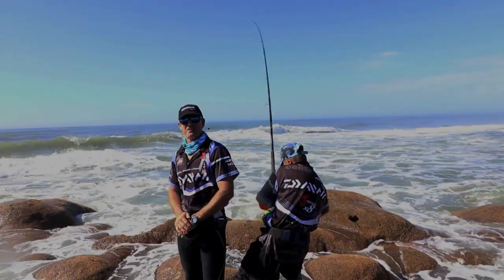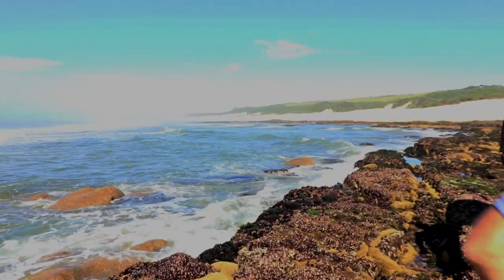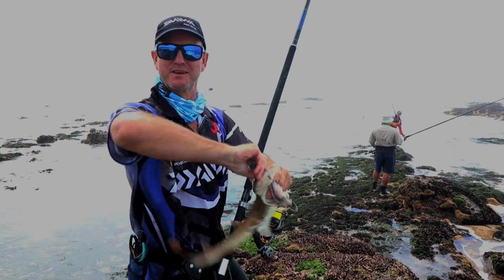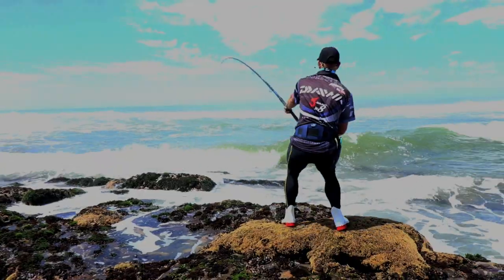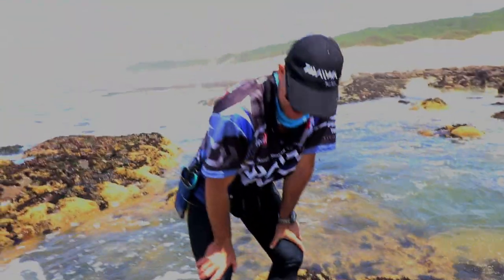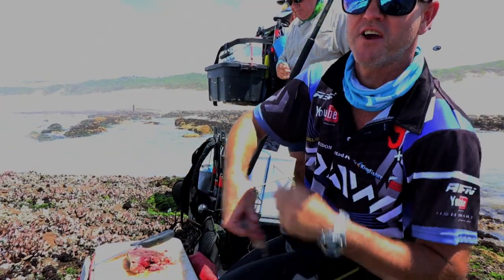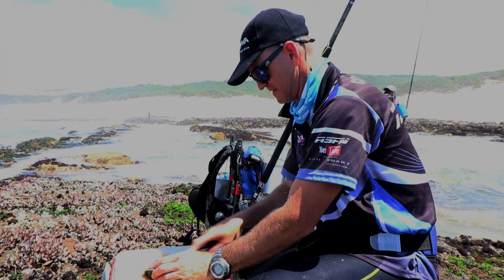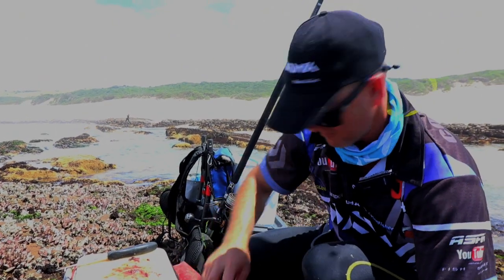Pre Fishing Hamburg for the National Championships | ASFN Rock & Surf